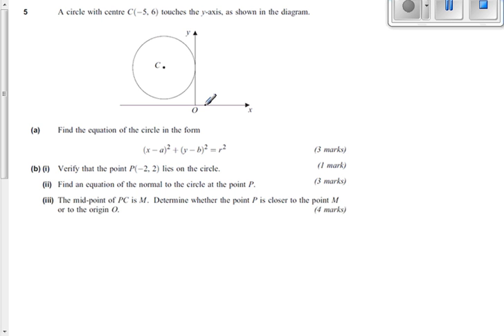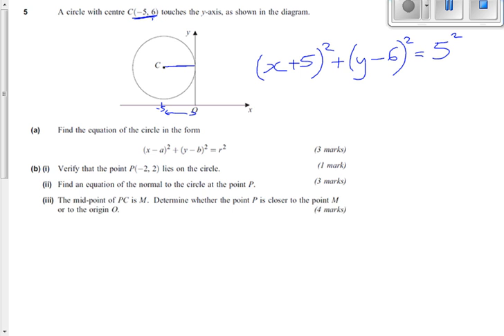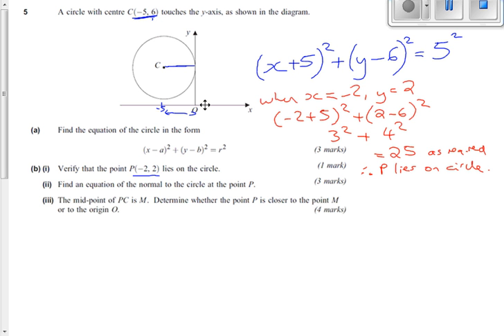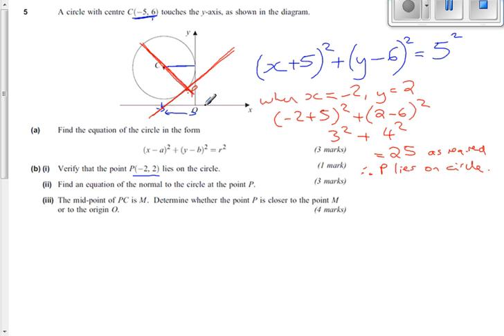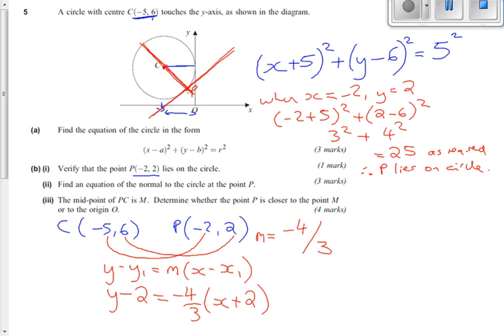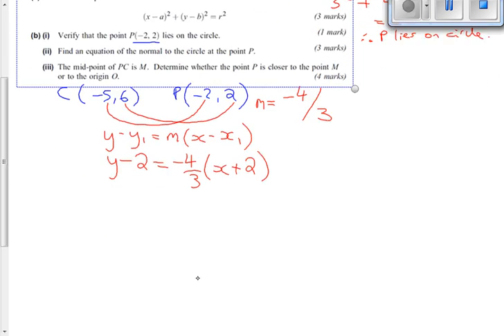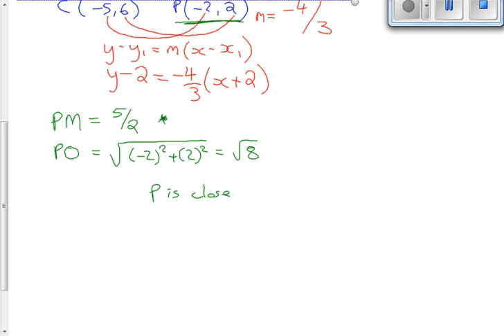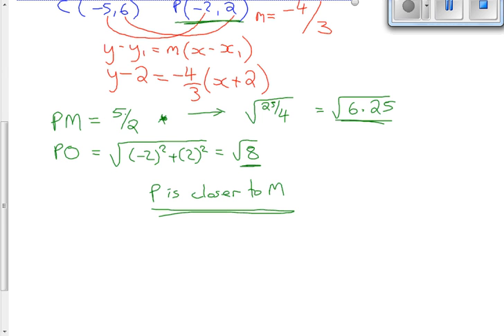Core 1 Jun 10 Q5